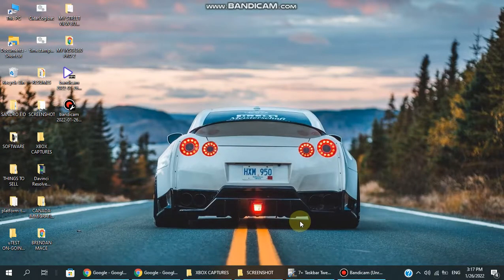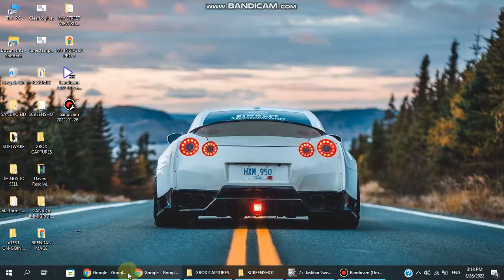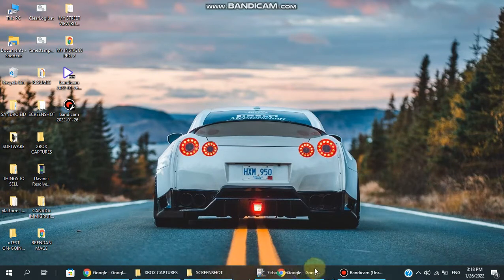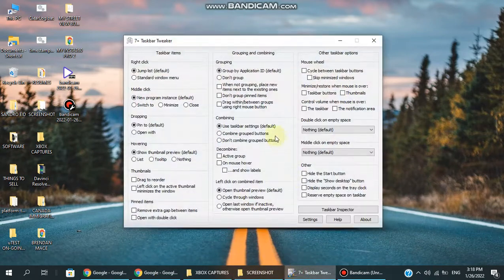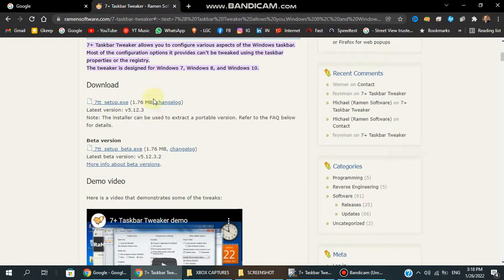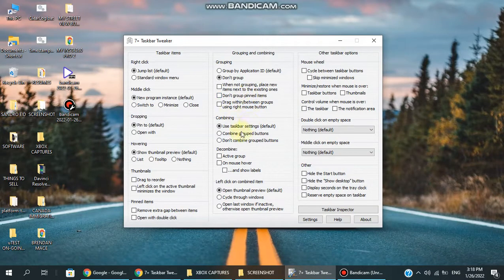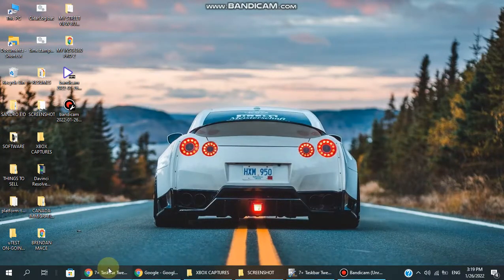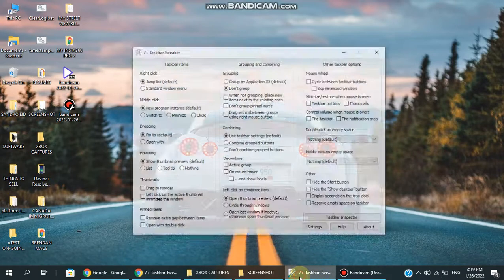[SOLVED!] How to Disable Grouping of Taskbar Buttons in Windows 10 2022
In this simple tutorial, I will show you how to easily disable Windows 10 taskbar grouping with a software called 7+ Taskbar Tweaker